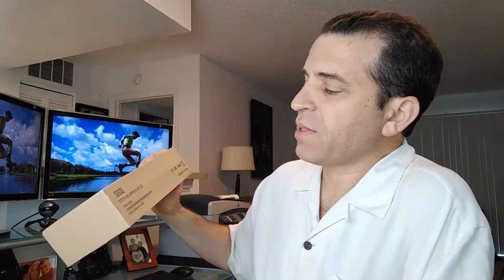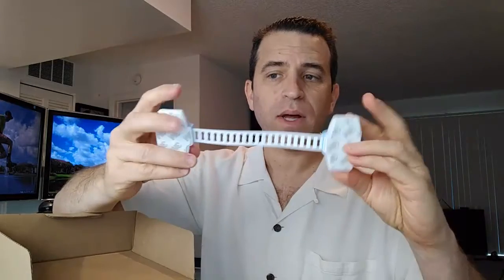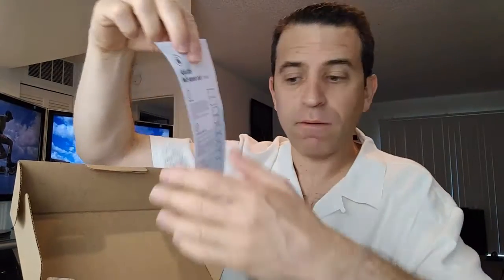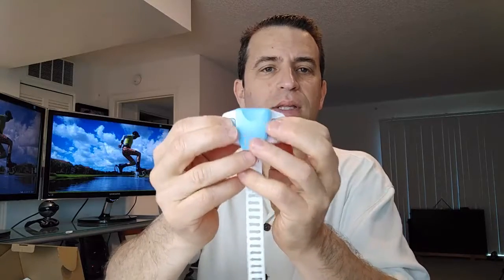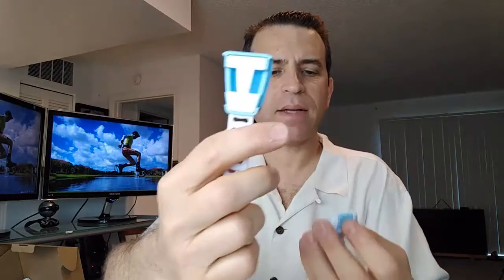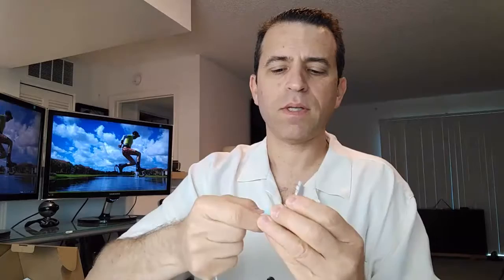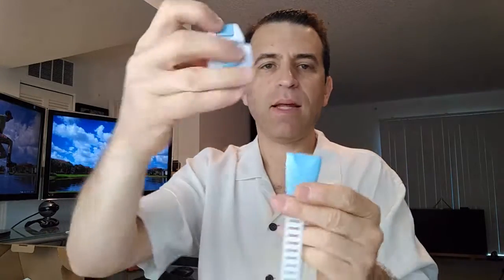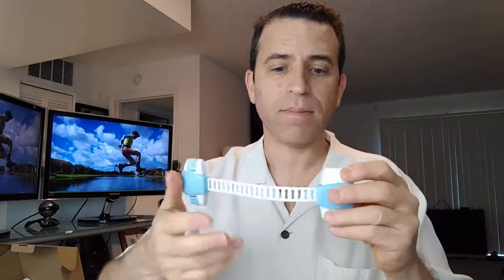Adjustable Child Safety Lock Review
- Click here to order and read other reviews.

-Multi-Purpose: Single Lock is Secures cabinets, drawers, Microwaves, Refrigerators, Freezers, toilets, doors, windows - Practically anything you can imagine.
-Quick &Easy installation: Child Safety Lock are Adjustable Length Straps and Easy to install and no tools required just peel 3M tape cover and attach to any surface in seconds.
-Strong Adjustable Strap：The adjustable strap is both strong and flexible allows these locks to securely attach onto flat surfaces and around corners.

Are you having difficulties with childproofing your home?
Do you want your child to crawl, walk, and play freely, all while staying safe?
So if you are dealing with these sorts of problems and you want the problems solved and you want to make your life easier.

Best Reliable Choice:
ZEEFO Child Safety Locks are uniquely designed to secure your home and make it safer for crawling or walking babies/children. Instead of a clamp or a fastener, these locks use an adjustable strap to keep doors closed. Installing the child safety lock is quick and easy and requires no tools or drilling. Just peel the backing off to reveal the 3M self adhesive and press the cabinet lock onto the front of the door and the side of the cabinet or appliance. When you need to access what's inside, push the button to release. Then, snap the strap in place to secure the cabinet lock again. It couldn't be easier! We will provide you with installation manuals even before the locks get to your home!

Benefits Of The ZEEFO Child Safety Locks:
♥Adjustable and Flexible Design to fit wherever needed.
♥ Secures Cabinets, Drawers, Toilets, Microwaves, Refrigerators, Freezers, Trash Cans, and More.
♥ The strap with its soft strong plastic strap allows it to flex around corners.
♥ 100% Reusable 3M Adhesive INCLUDED for easy replacement.
♥ Can be easily removed and won't leave a mark.
♥ Very difficult for babies to open but easy for adults.
♥ Child Safety Locks installs easy, No tools needed.

Packing:
8 x ZEEFO Child Safety Locks
1 x Manual user